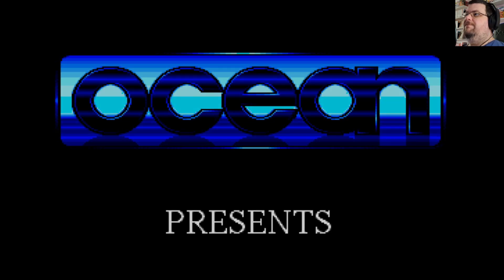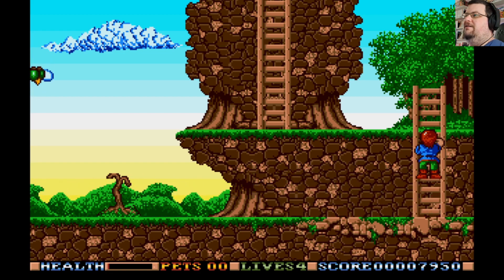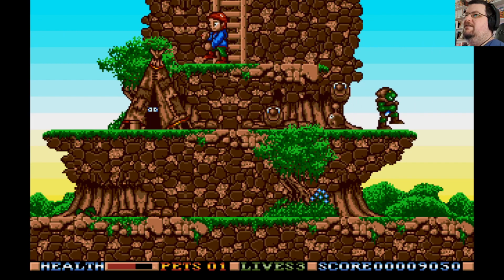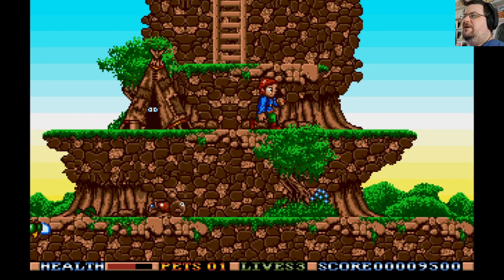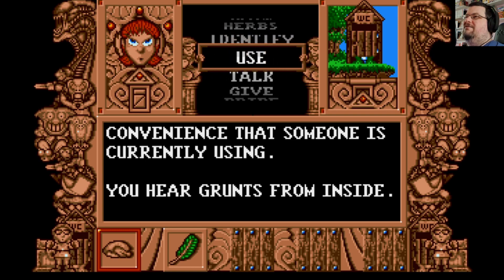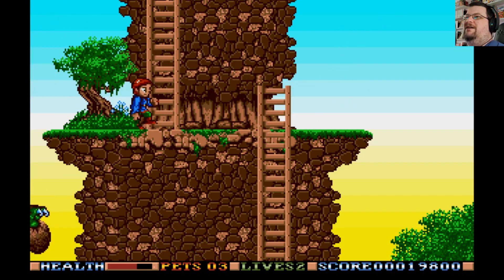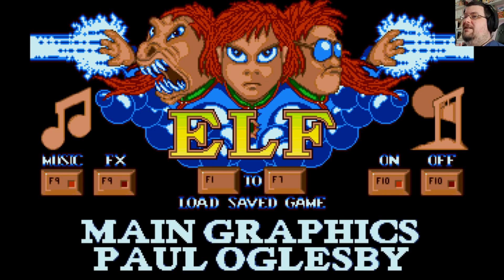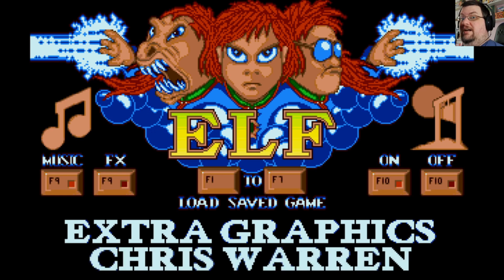Elf for Atari ST encourages Cornelius to hurry up | Atari ST A to Z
Ocean's Elf was a well-regarded game back on its original release for its excellent graphics, interesting puzzles and focus on exploration. But how well does it hold up today? Let's take a look at the Atari ST version.

Atari ST A to Z is a weekly series that gradually works its way through the Atari ST's catalogue of games, one letter at a time. Once we get to Z, we go back to A and start all over again!